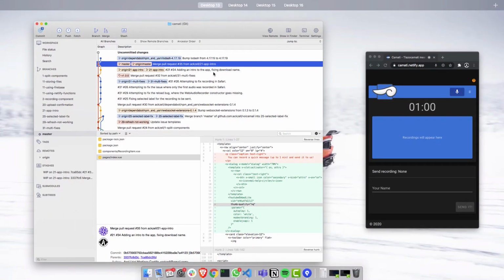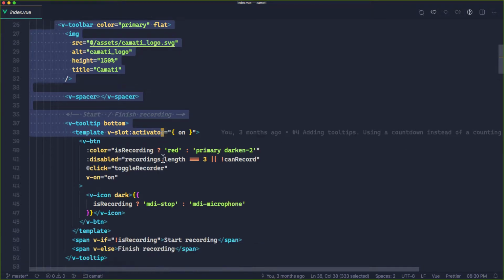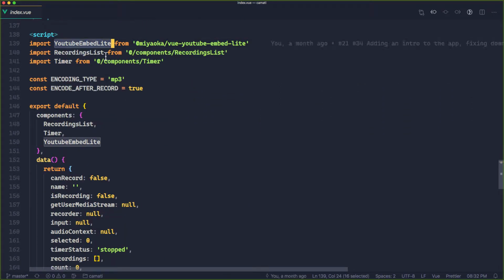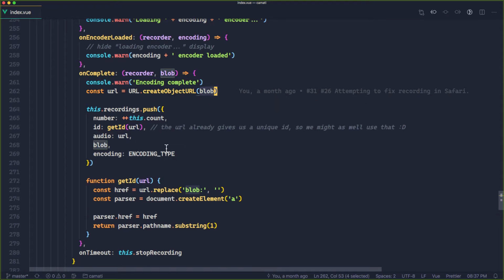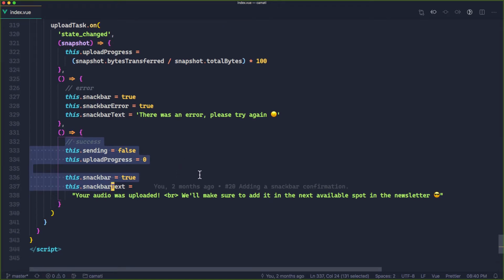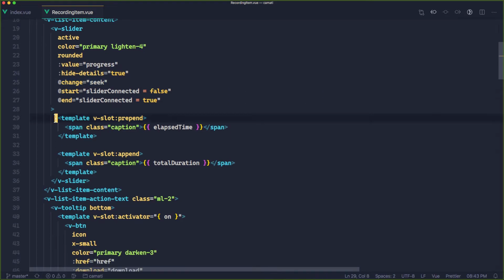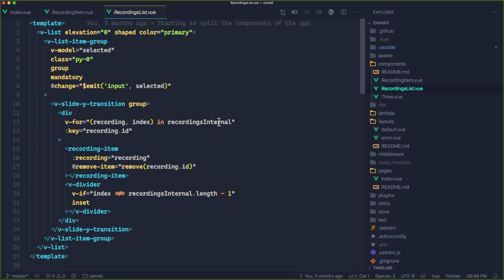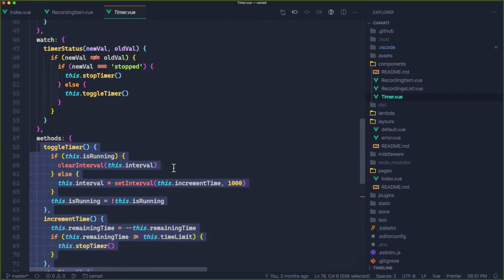[Camati (Nuxt + Firebase)] Code walkthrough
This time I show you the code, how the app itself is built.

It has been really fun to work on it.